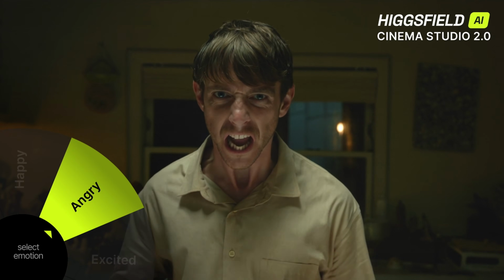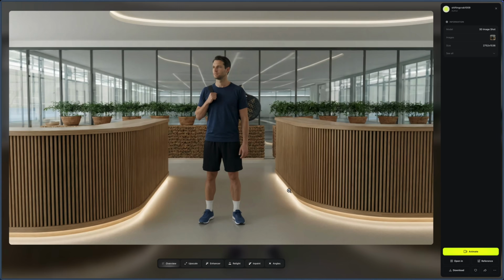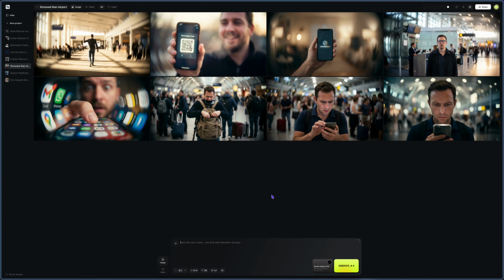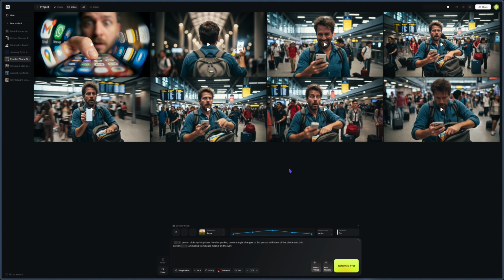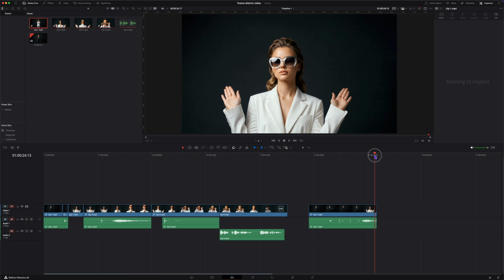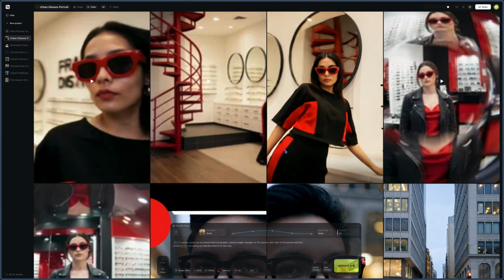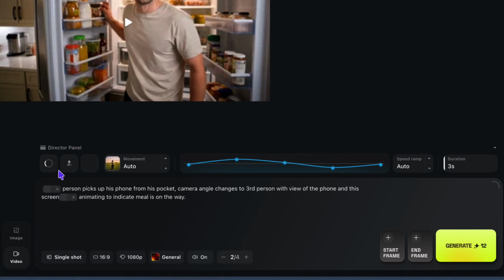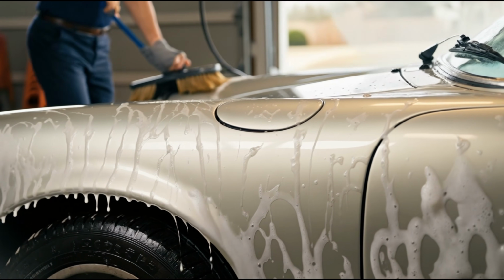EASY AI Video Workflow - You MUST Learn This In 2026!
AI video has finally crossed the line from “cool demo” to actually usable.
In this video, I’m showing you the exact workflow I use to generate professional marketing videos with AI, even though I’m not a filmmaker. If you’re a product builder, startup founder, designer, or solo entrepreneur who needs high quality video assets, this will change how you think about video creation.

Chapters:
00:00 Intro
00:33 Where We're At
02:00 The Structure
05:23 Generating The First Video
08:50 Video 1
09:21 Workflow 2
11:35 Video 2
12:18 Video 3
12:59 Video 4
13:17 Characters & UI Screens
16:23 Video 5
17:07 Video 6
17:20 Video 7
17:43 Video 8
17:58 Video 9